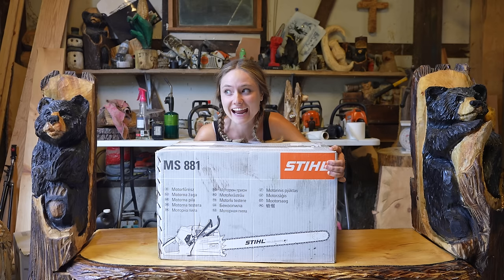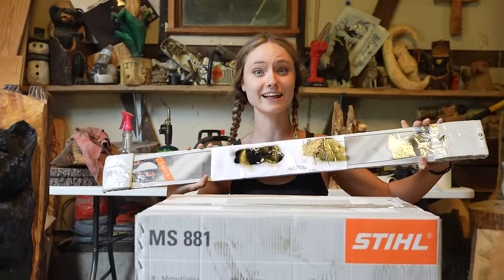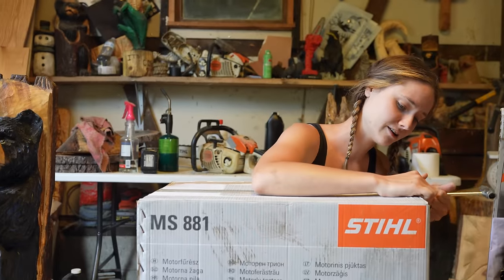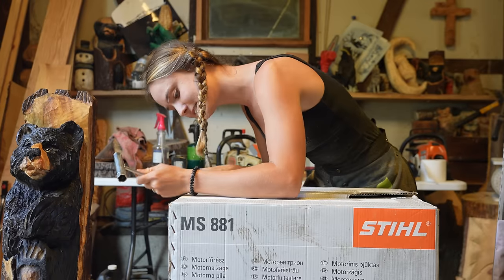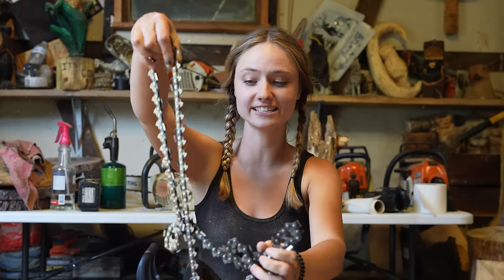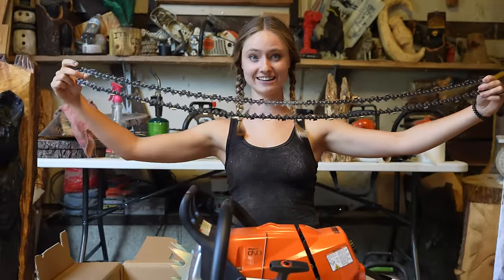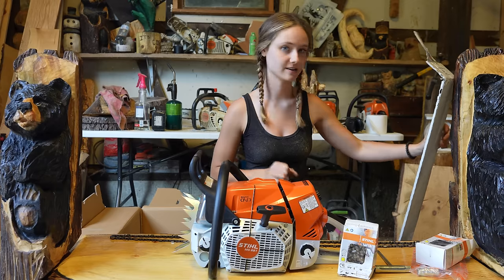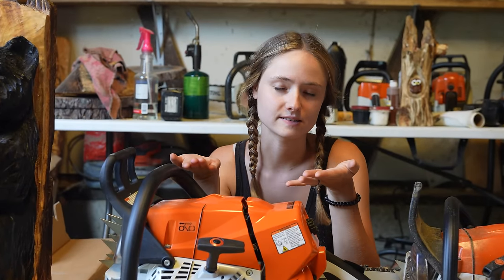Stihl MS 881 Unboxing